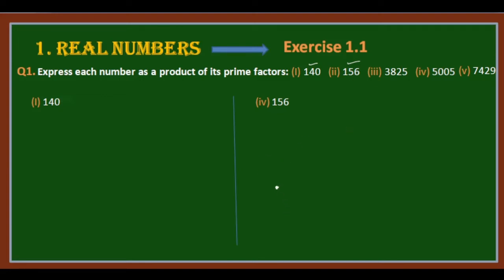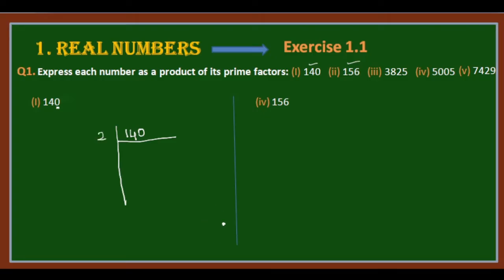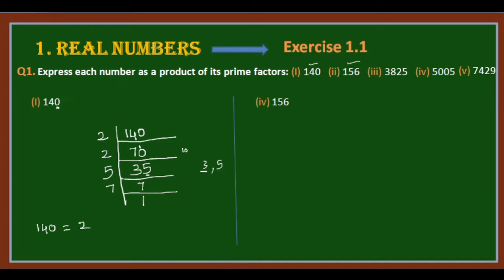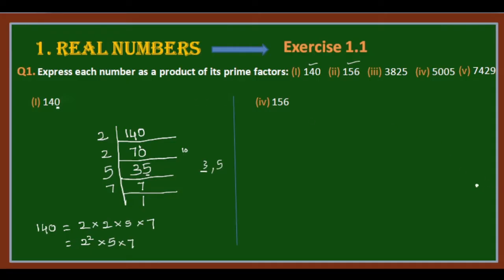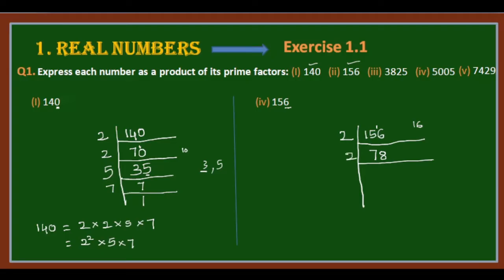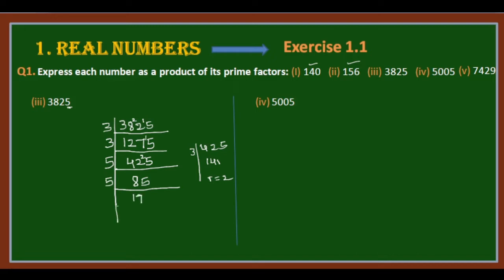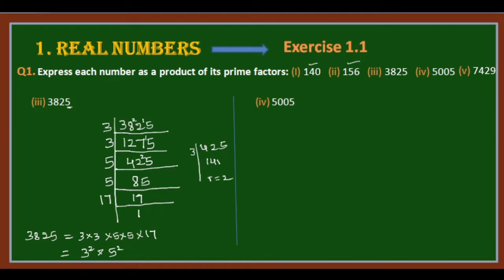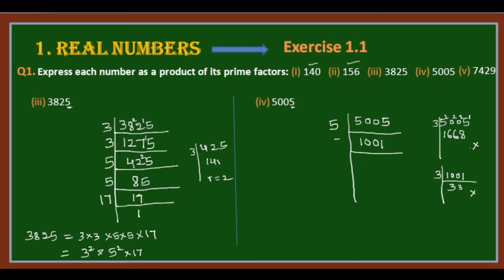REAL NUMBERS | EXERCISE 1.1 | Q1 | solved examples | KANNADA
In this class solved all examples of  Q1   of  Exercise 1.1  |  REAL NUMBERS.